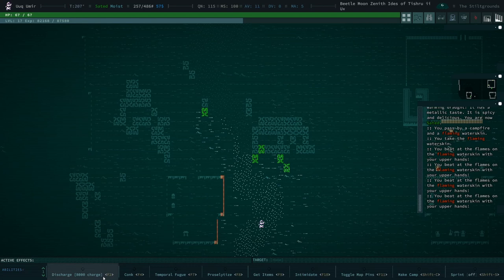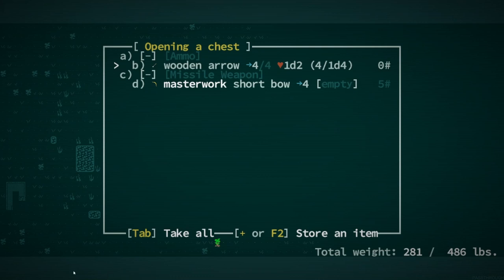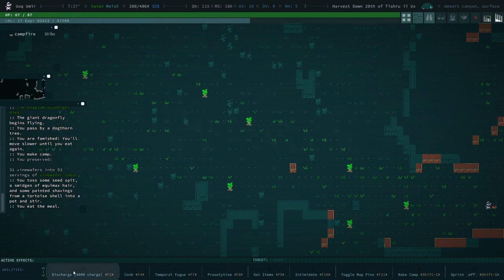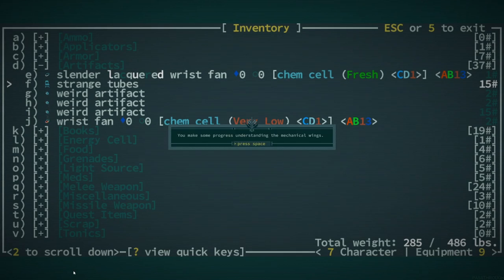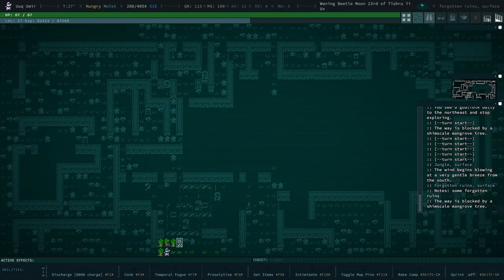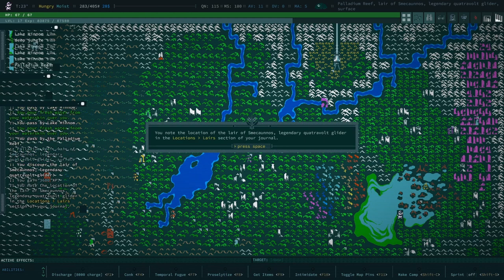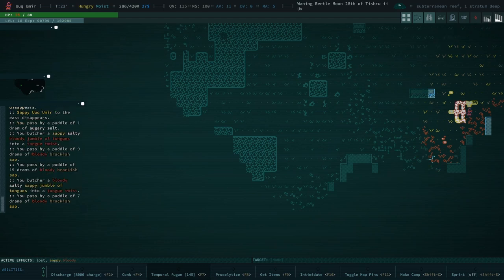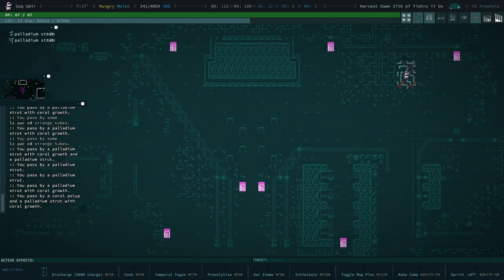Tongue In Cheek - Caves of Qud - Ep 09